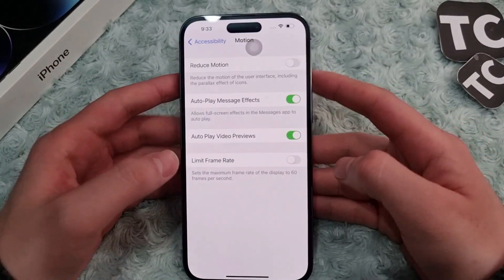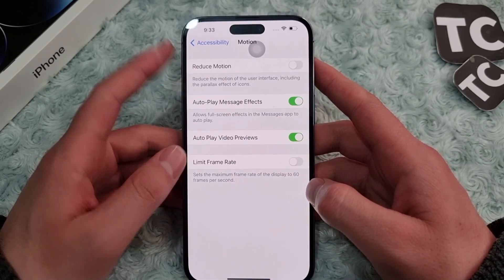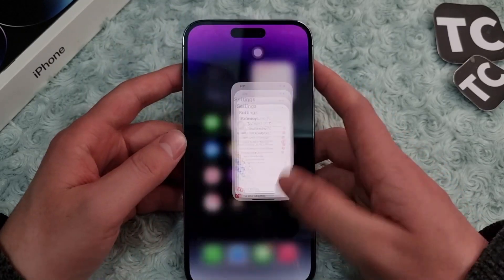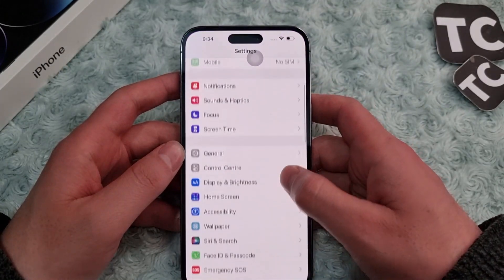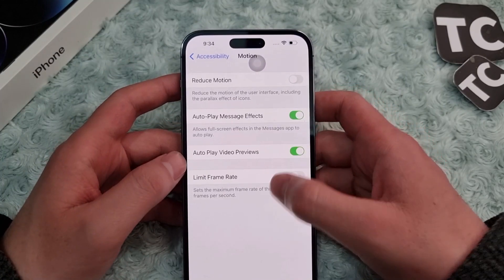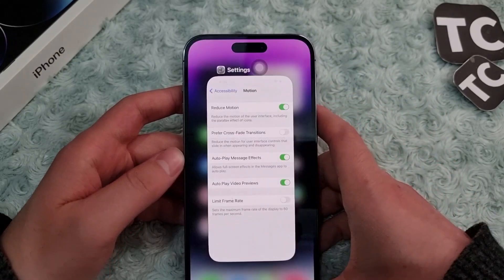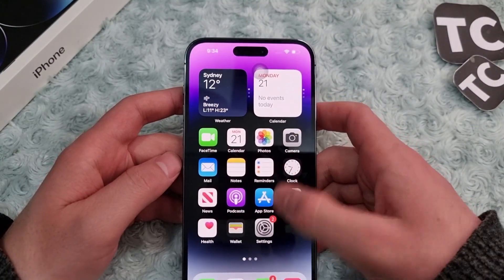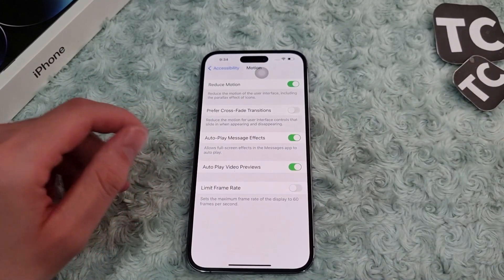iPhone 14 Pro/Max: How To Reduce Motion of The User Interface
In this video, I will show you how to reduce the motion of user interface including the parallax effect icons.